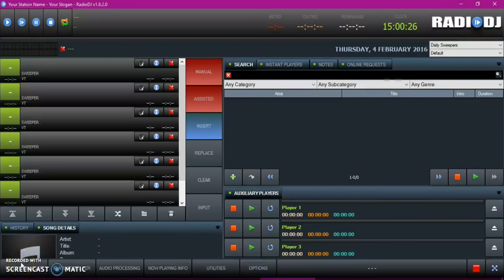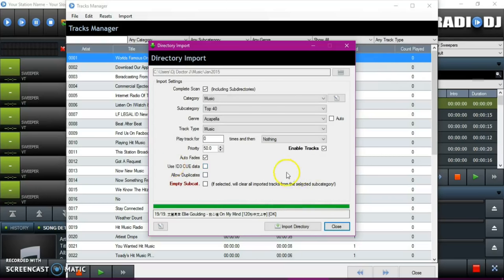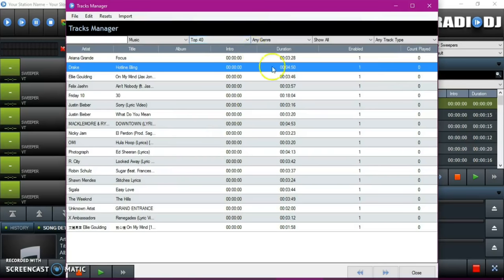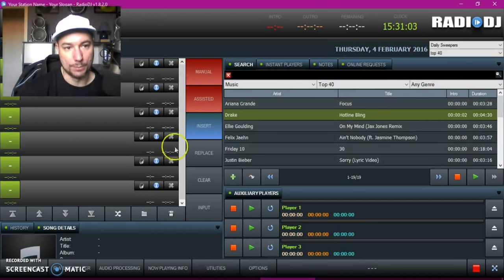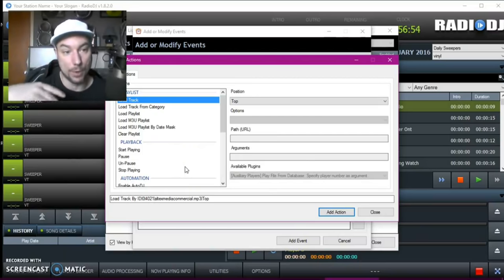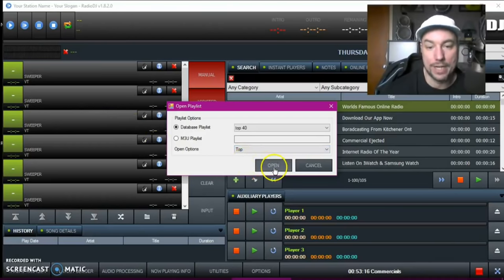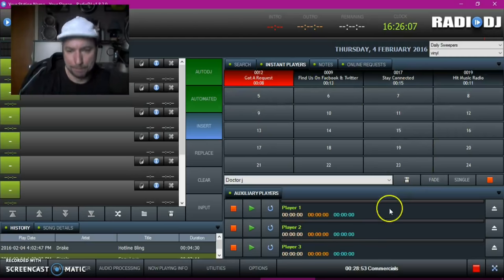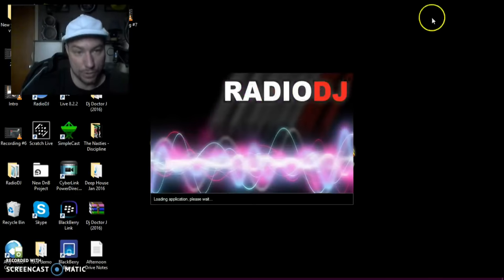Radio Dj Software (The Basics) with Doctor J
In this video Doctor J goes over The Radio Dj Software. He will cover all the basics to get you started today!

Follow the radio stations at